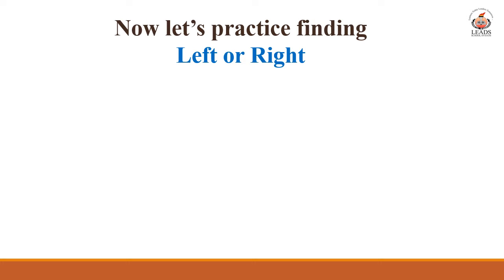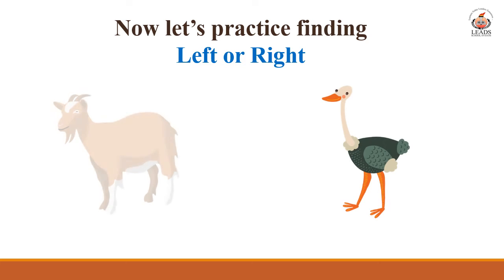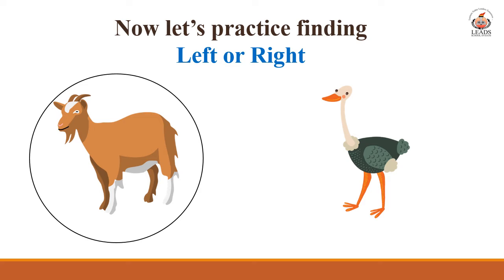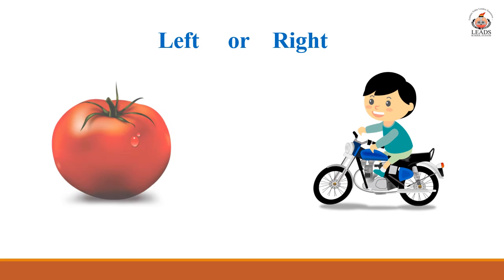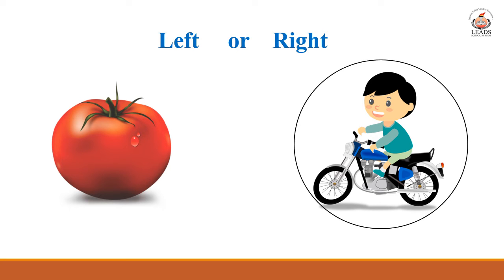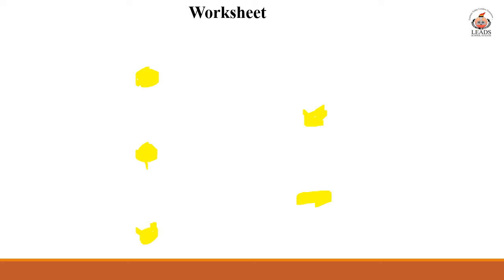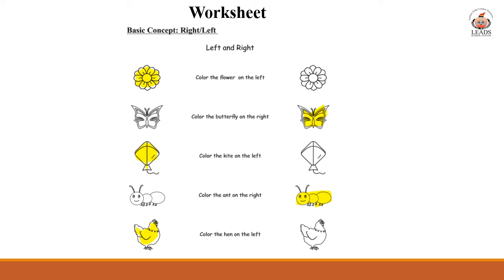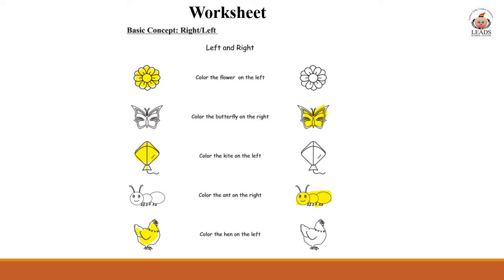Let’s Learn the Directions Left & Right | Reception | Week 1 | Leads Online Support Program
Learn the directions and opposite words, Left and Right in our newest Kid's Learning Video. Learning how to tell left from right is an important concept for children to learn well.
Leads School System
Online Support Program